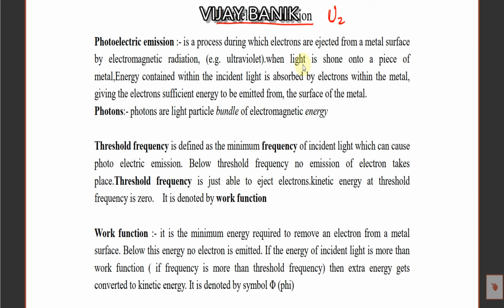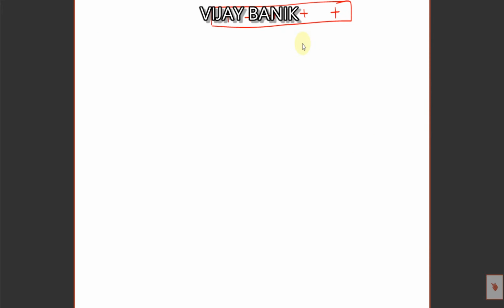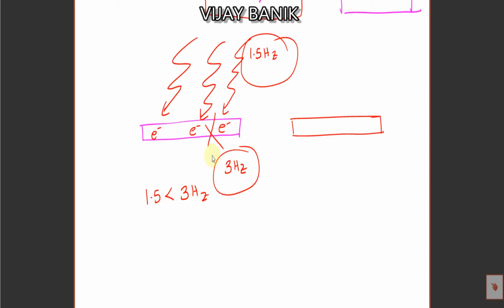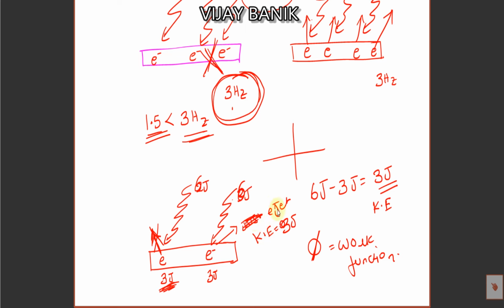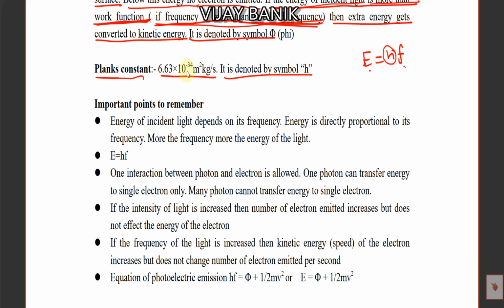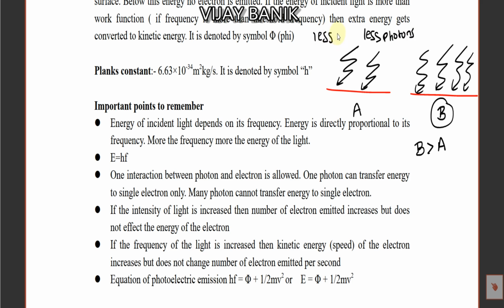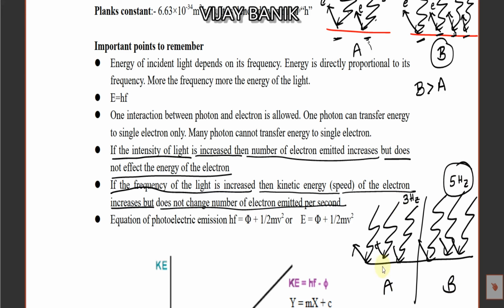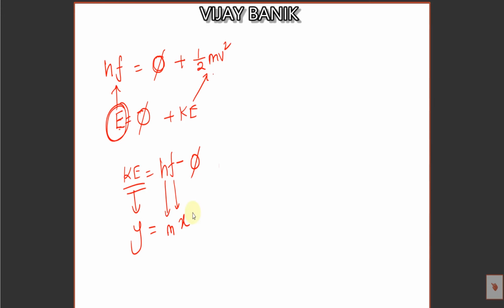EDEXCEL AS PHYSICS PHOTOELECTRIC EMISSION PART 1